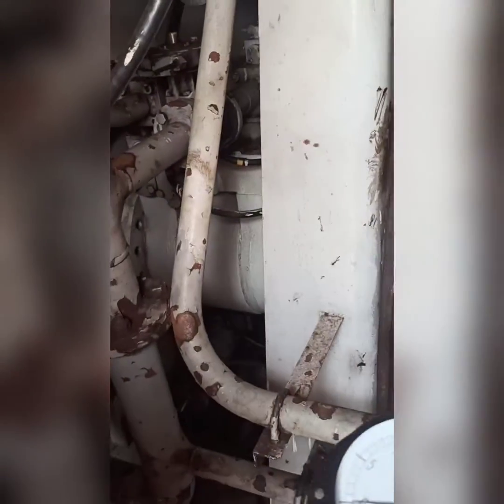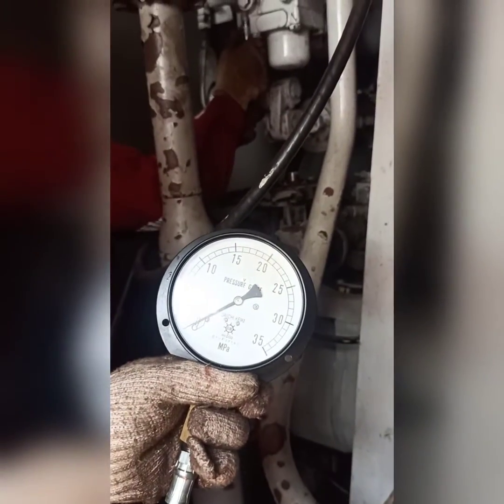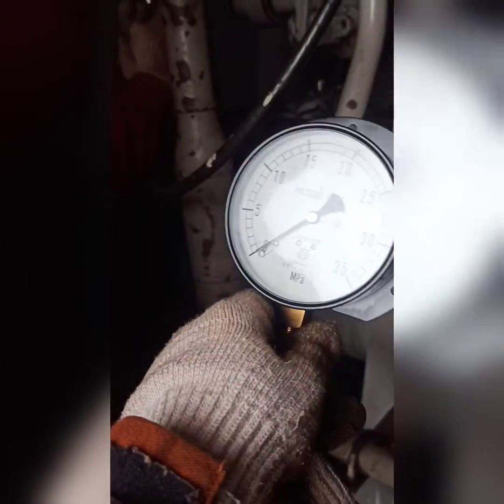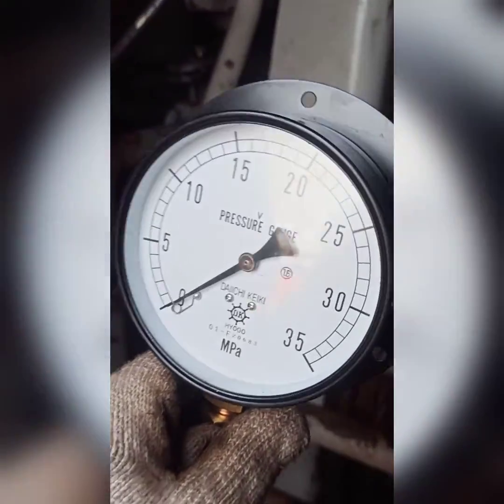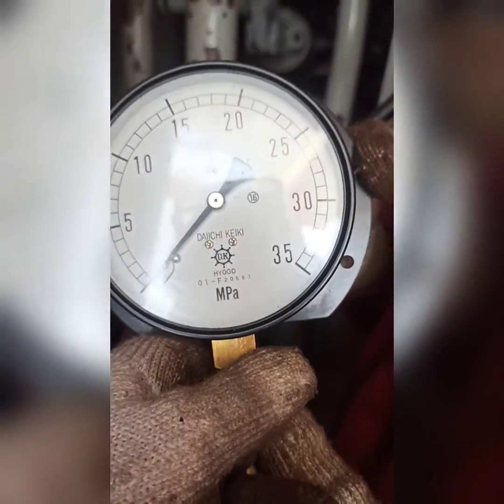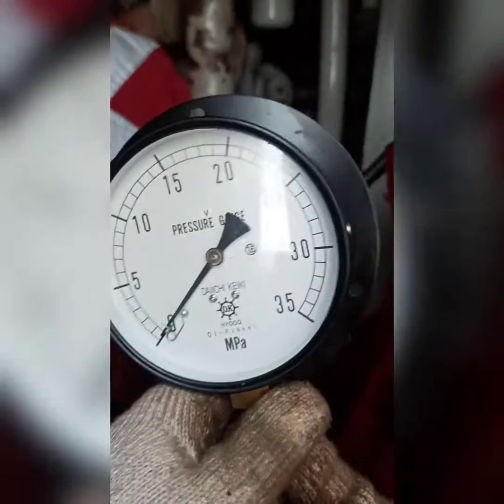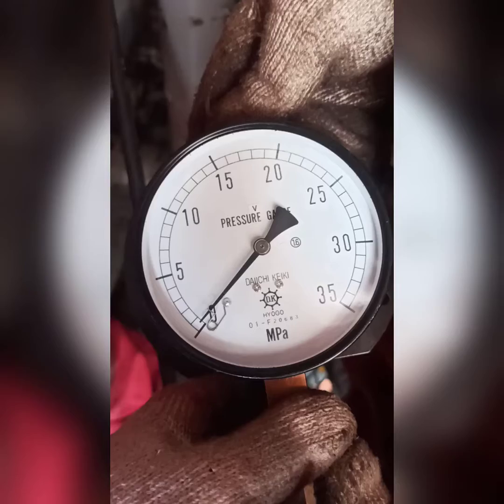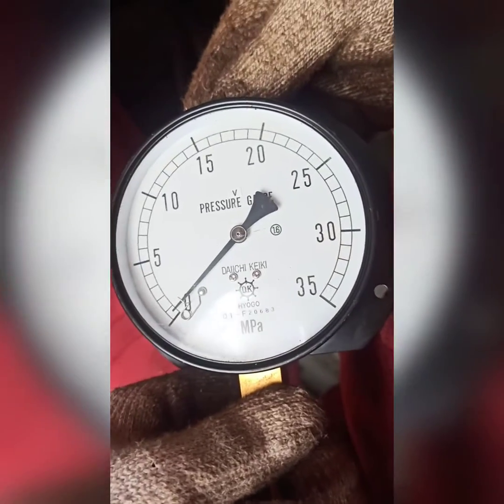IHI deck crane on bulk career -How to check hydraulic pressure of luffing,hoisting and slewing